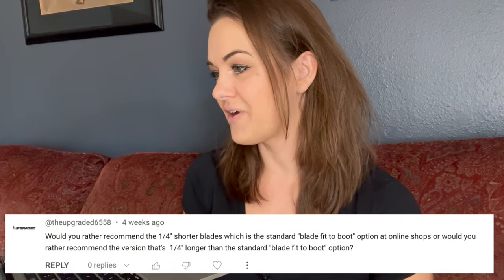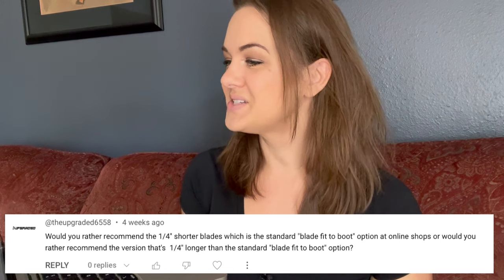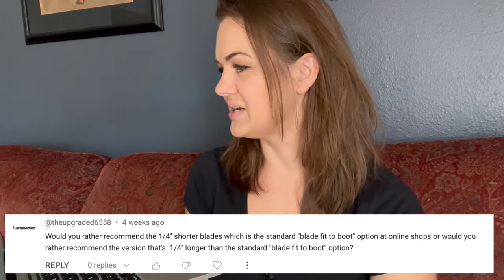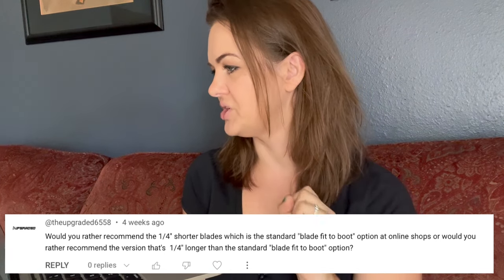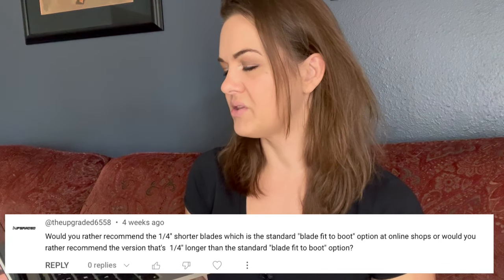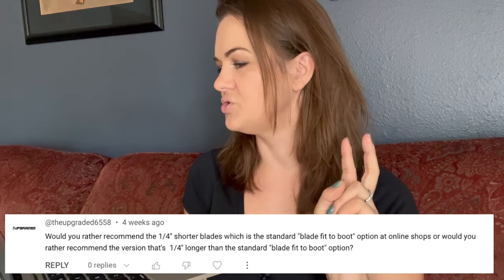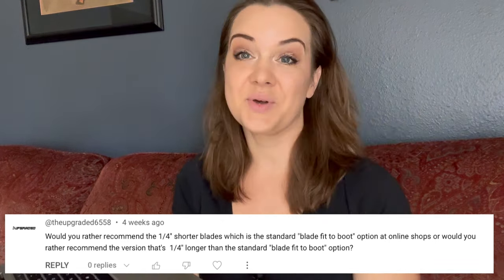Answering Your Skate Blade Questions! - September Q&A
Today I am going to be answering some of your skate blade questions in a Q&A video!  A few months ago I posted a video with my recommendations for how to choose your blades, and you all had so many good questions!